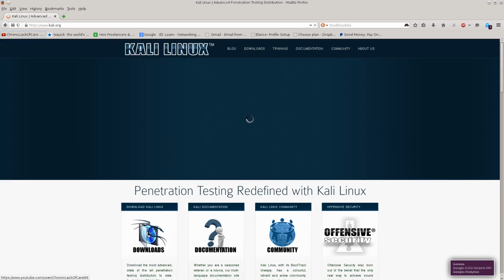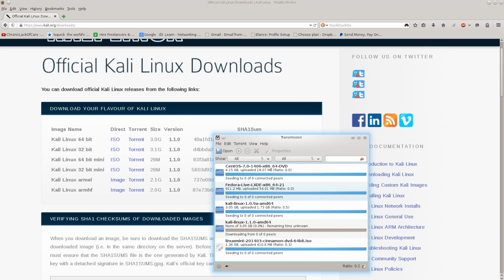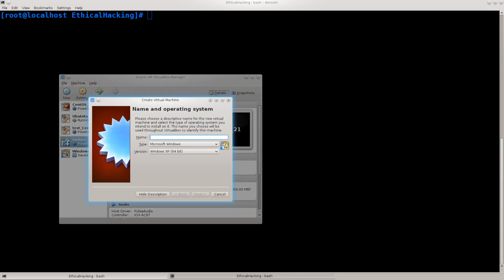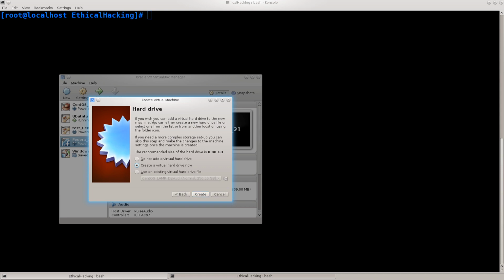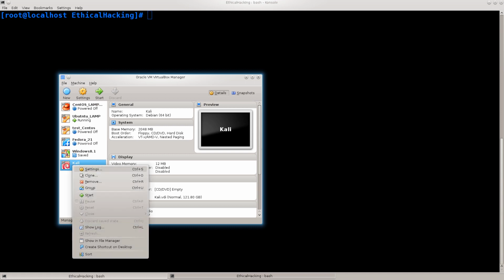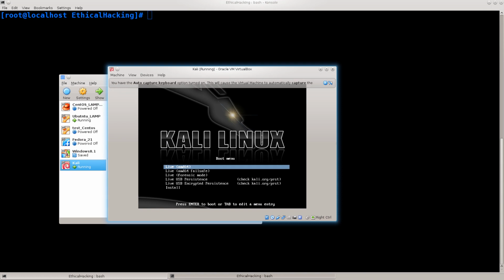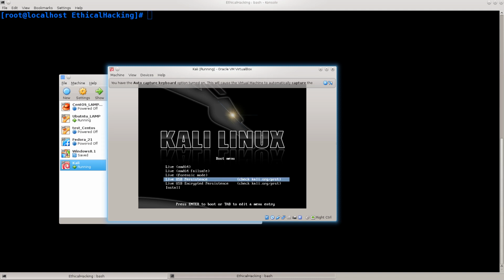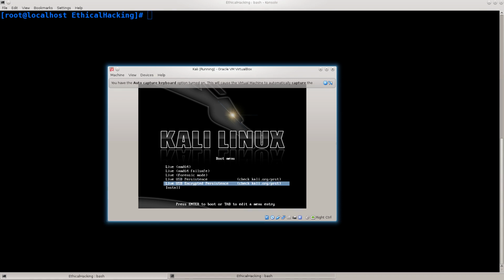Wireless 1 Creating the virtual environment